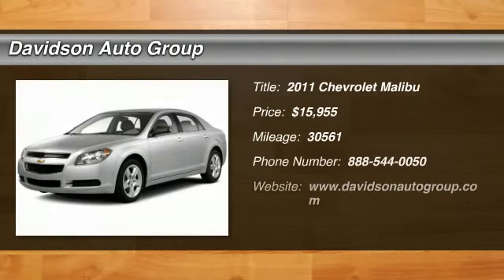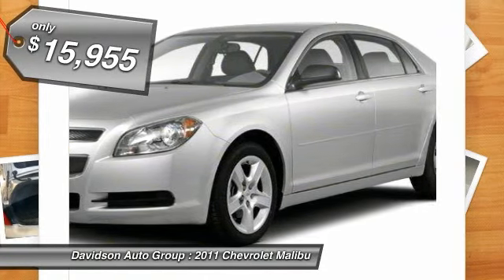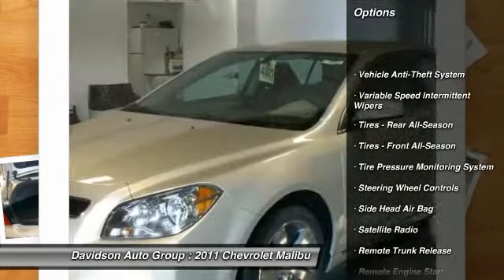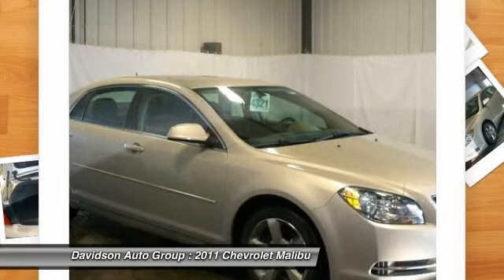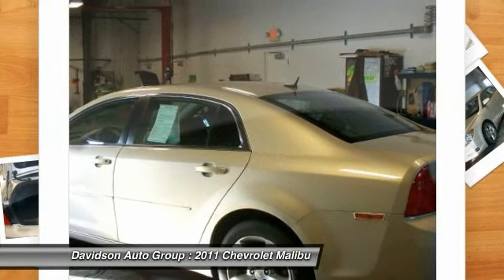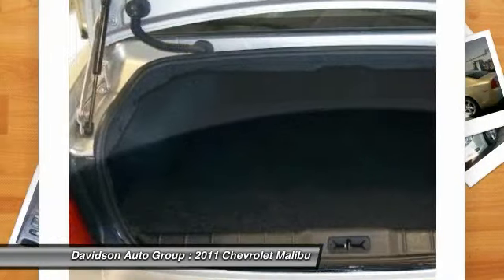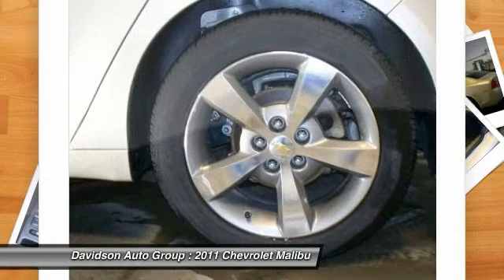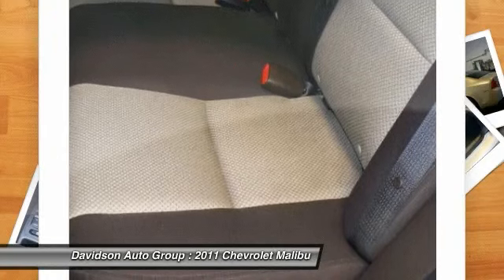2011 Chevrolet Malibu - 4dr Car Watertown NY F114321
2011 Chevrolet Malibu

FUEL EFFICIENT 33 MPG Hwy/22 MPG City! Clean. LT w/1LT trim. iPod/MP3 Input, Satellite Radio, Onboard Communications System, CD Player, POWER CONVENIENCE PACKAGE , PREFERRED EQUIPMENT GROUP , Overhead Airbag, Alloy Wheels READ MORE! KEY FEATURES INCLUDE: Satellite Radio, iPod/MP3 Input, CD Player, Onboard Communications System, Aluminum Wheels. MP3 Player, Keyless Entry, Remote Trunk Release, Child Safety Locks, Steering Wheel Controls. OPTION PACKAGES: POWER CONVENIENCE PACKAGE includes (AG1) driver 6-way power seat adjuster, (AP3) remote vehicle starter system and (UPF) Bluetooth for phone, PREFERRED EQUIPMENT GROUP includes Standard Equipment. LT w/1LT with Gold Mist Metallic exterior and Cocoa/Cashmere interior features a 4 Cylinder Engine with 169 HP at 6400 RPM*. Clean Autocheck Report! EXPERTS RAVE: Indeed, stylish sheetmetal, an attractive interior, and competent dynamics make this domestic four-door an attractive alternative to the segment's Japanese bestsellers. -CarAndDriver.com. Great Gas Mileage: 33 MPG Hwy. Approx. Original Base Sticker Price: $23,000*. MORE ABOUT US: The Davidson Family has been involved in local business and in the local community for over 50 years. Having grown to seven franchises, a Pre-Owned SuperCenter, and two state of the art BodyShops. The Davidson Family has been and will be a member of Central and Northern New York for years to come. Come visit us and you will understand what we mean by the Davidson Difference. Pricing analysis performed on 1/4/2013. Horsepower calculations based on trim engine configuration. Fuel economy calculations based on original manufacturer data for trim engine configuration. Please confirm the accuracy of the included equipment by calling us prior to purchase.